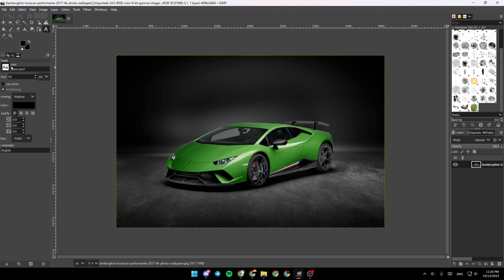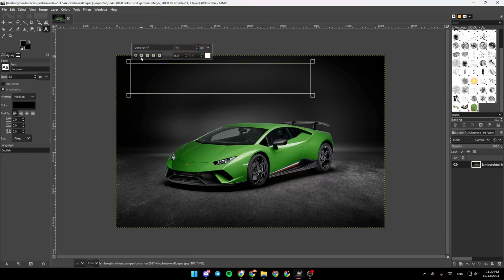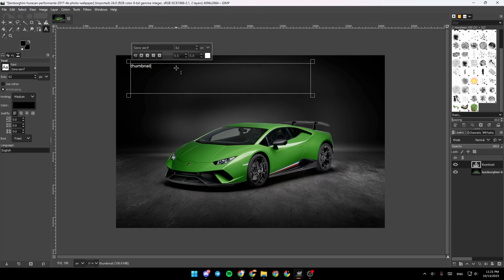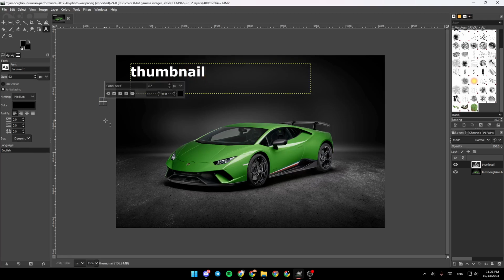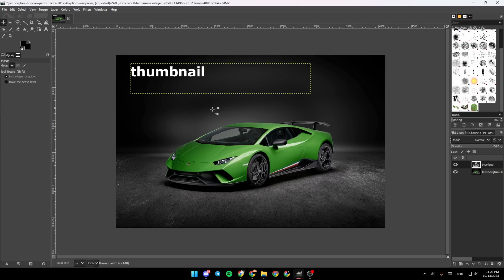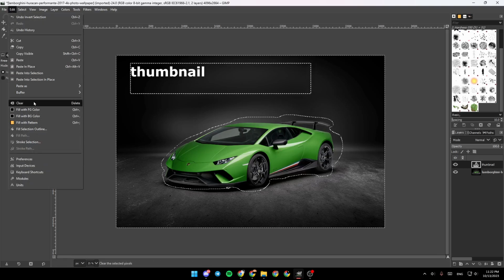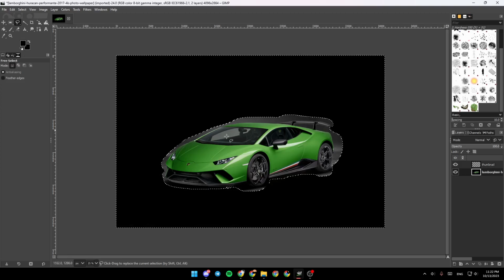How To Use Gimp To Make YouTube Thumbnail Tutorial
Today we talk about use gimp to make youtube thumbnail,gimp,gimp tutorial,youtube thumbnail